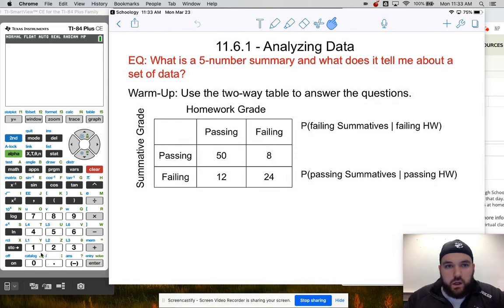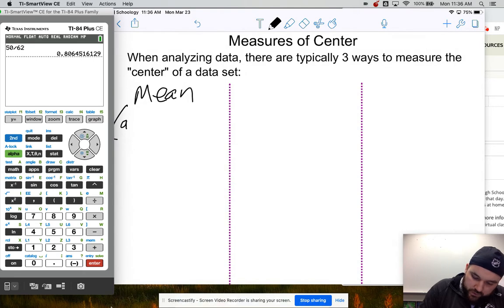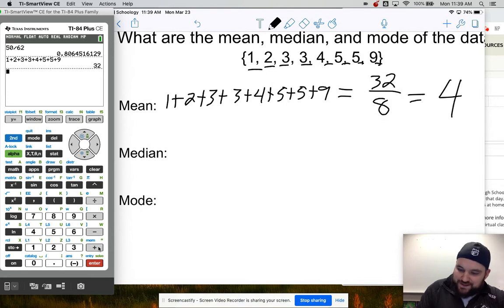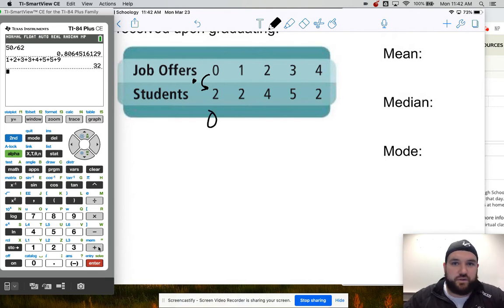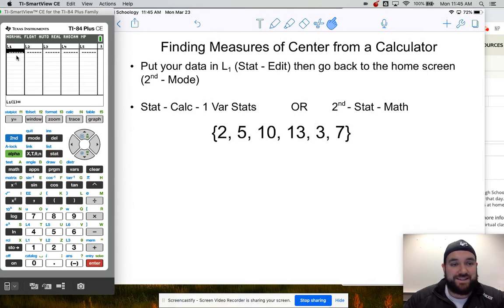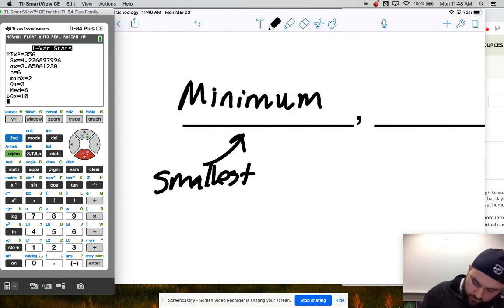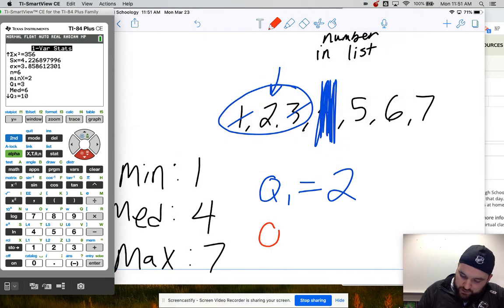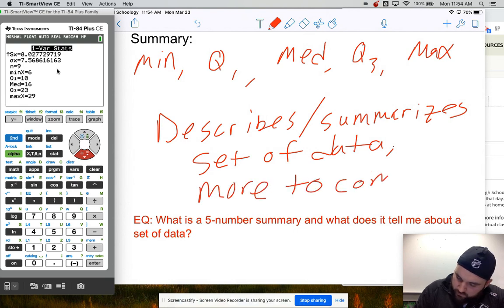AA - 11.6.1 - Analyzing Data